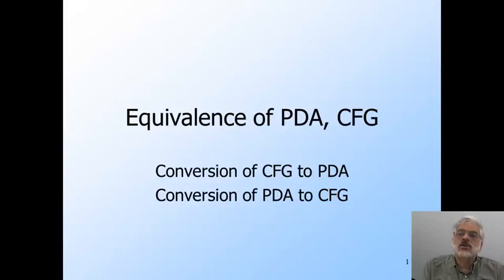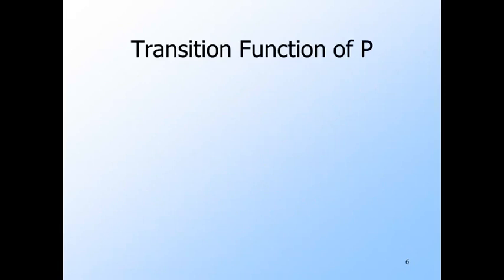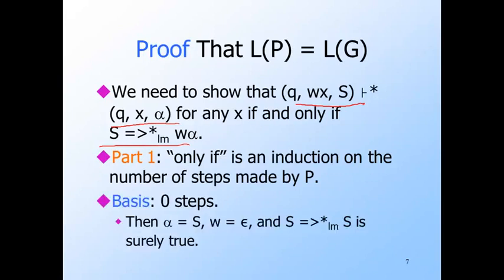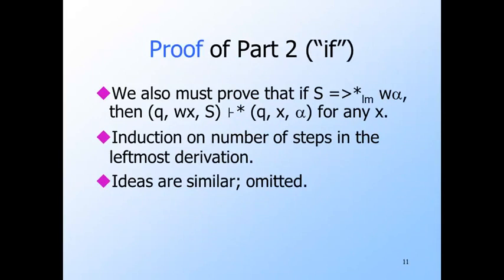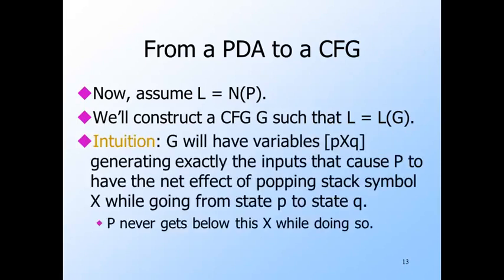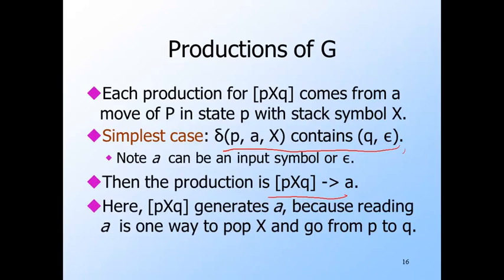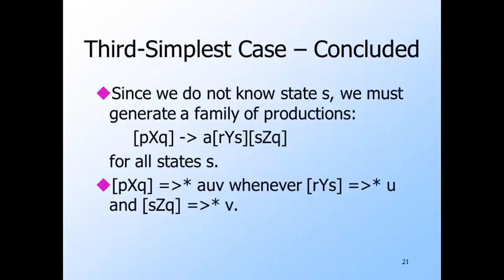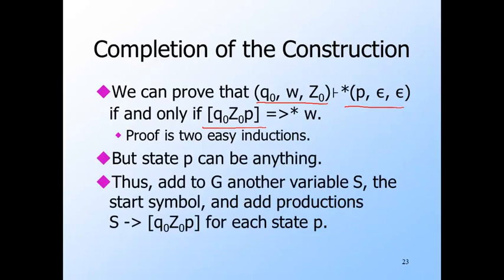【Lecture 13】 CS154, Introduction to Automata and Complexity Theory 2020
Equivalence of PDA 's and CFG 's